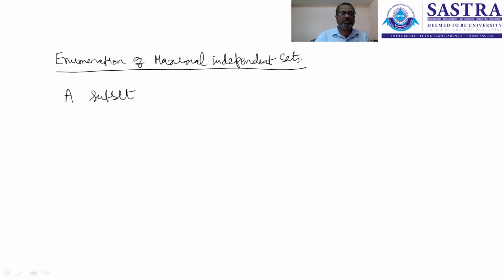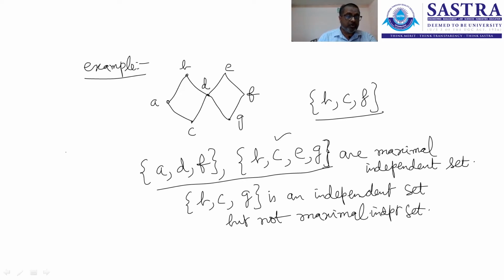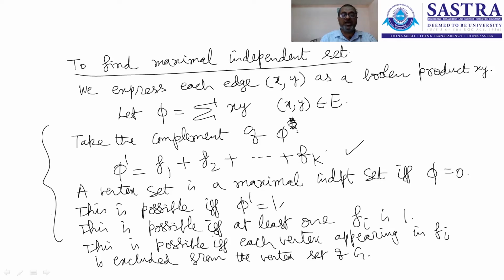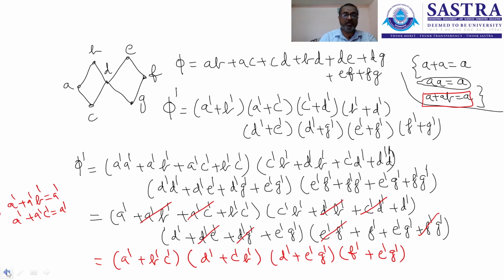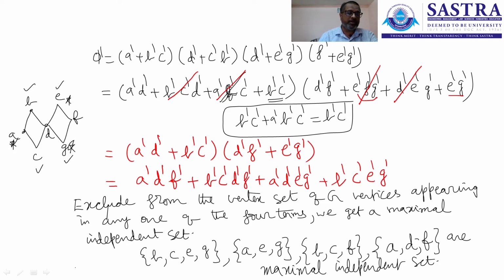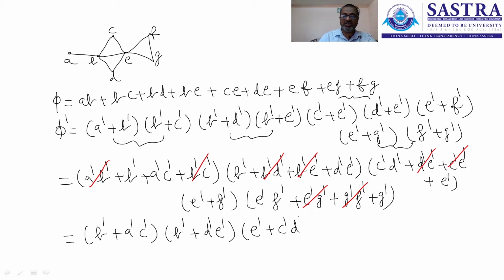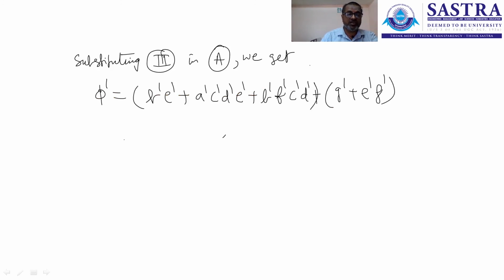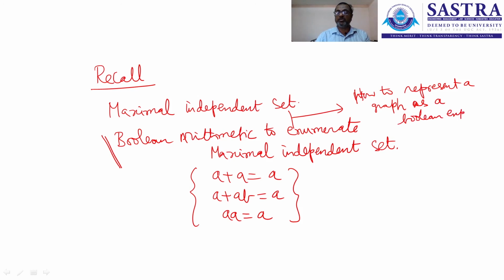3 2 enumerating maximal independent sets